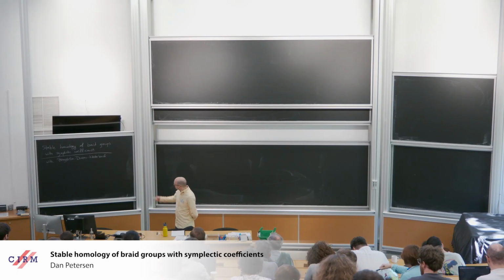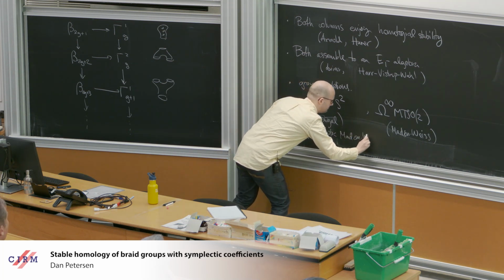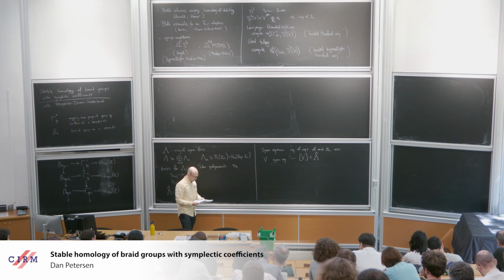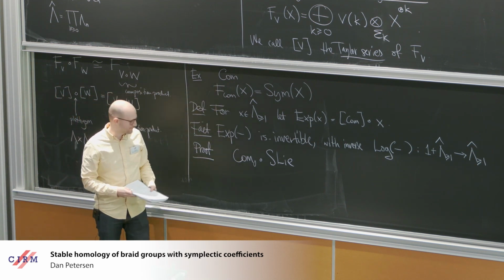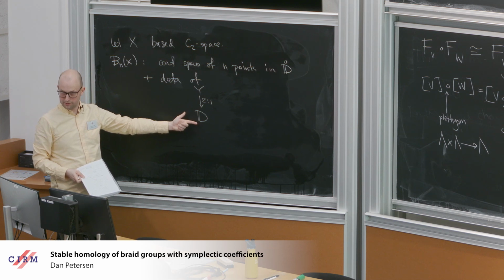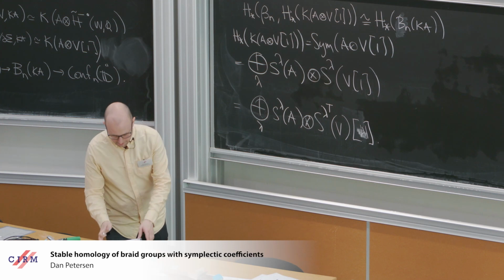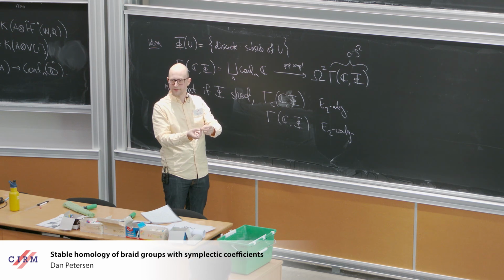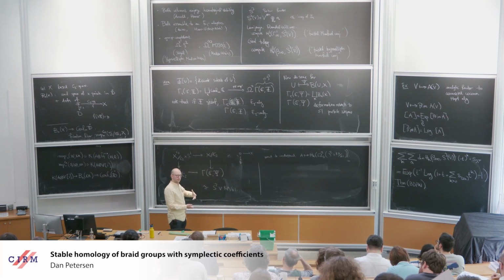Dan Petersen : Stable homology of braid groups with symplectic coefficients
CONFERENCE
Recording during the thematic meeting : « Higher algebra, geometry, and topology » the May 07, 2024 at the Centre International de Rencontres Mathématiques (Marseille, France)